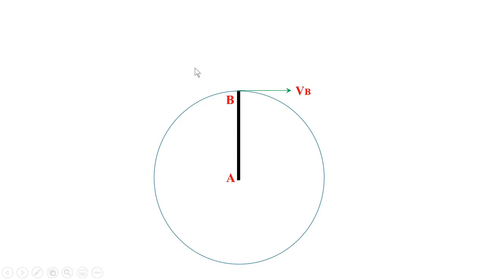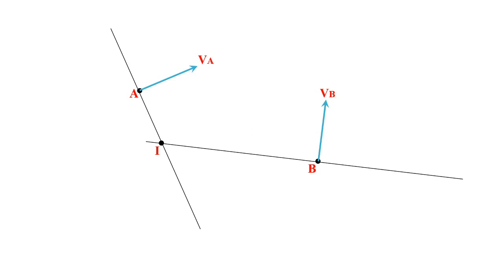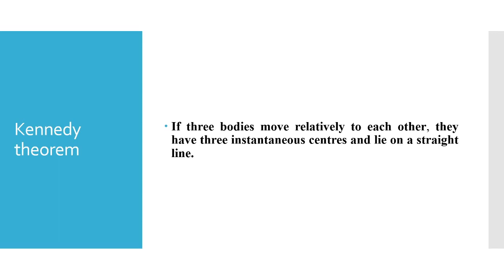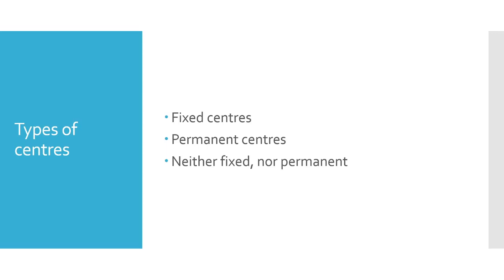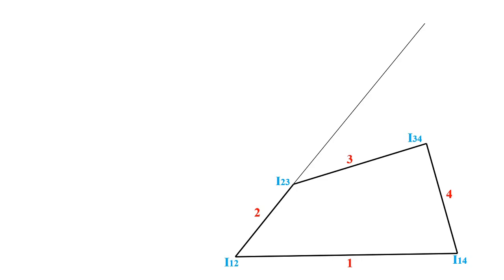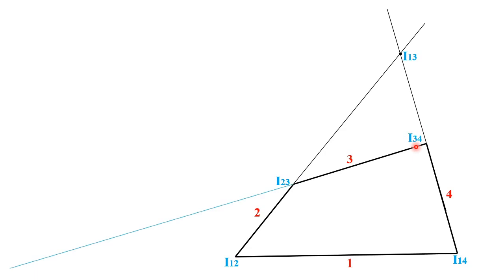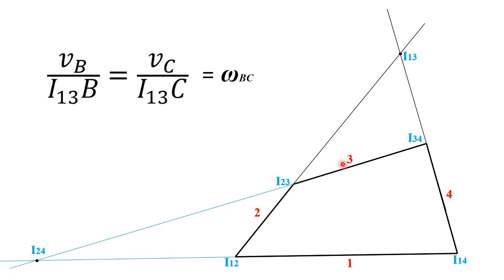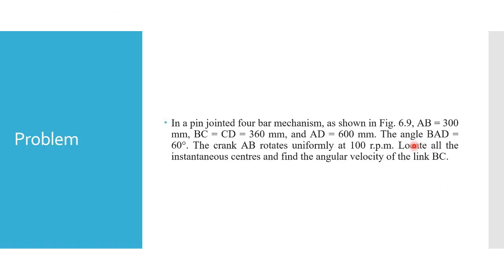Velocity Analysis by Instantaneous Centre Method - Part 1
Velocity Analysis by Instantaneous Centre Method